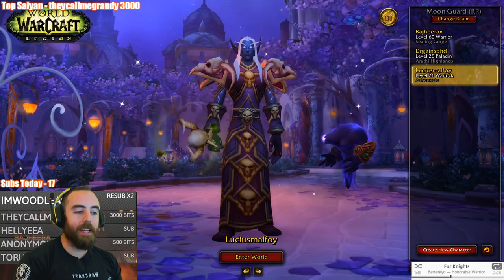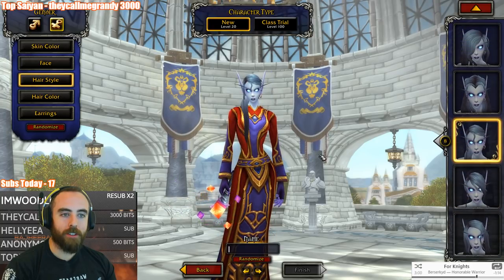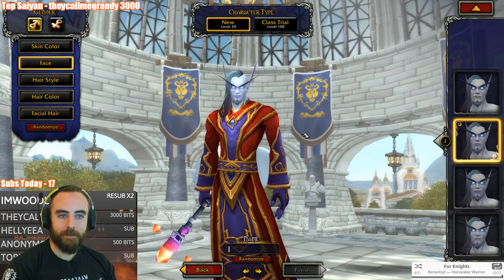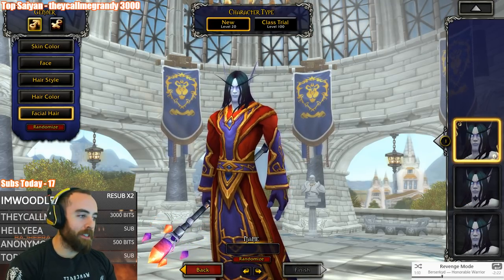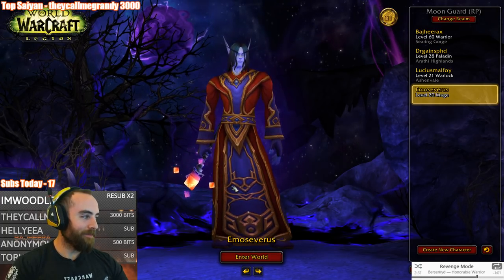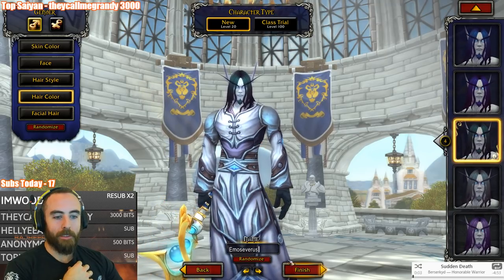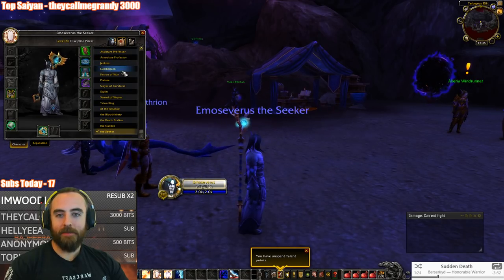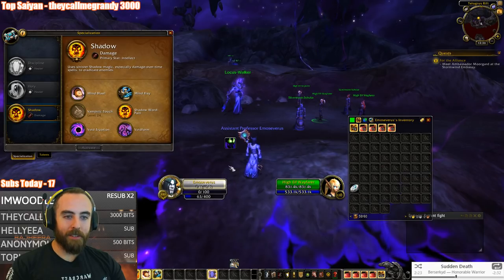EMOSEVERUS EMERGES: Void Elf Character Creation - WoW: Battle for Azeroth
Incredibly PUMPED to announce that we've partnered up w/ @Bodybuildingcom 💪🏼😁👍🏼

:D If you enjoyed the video & want to help the channel grow, remember to:
1. LIKE
2. COMMENT
4. SHARE
Keep up the good work team :)

JINX APPAREL : Clothing Inspired by Video Game Culture!